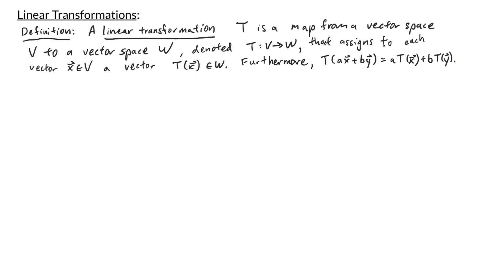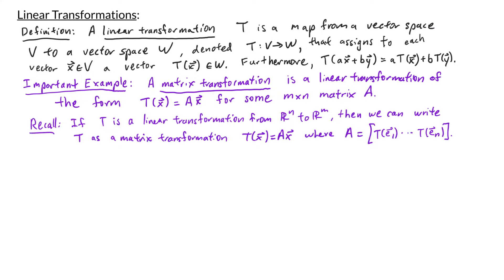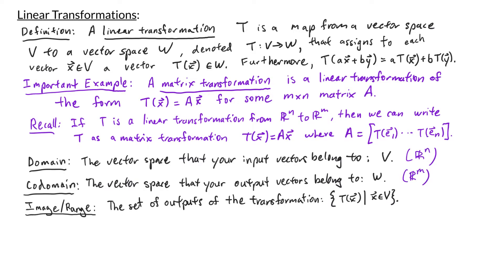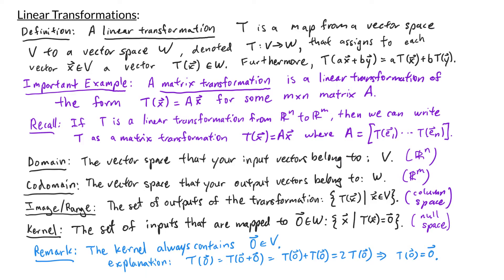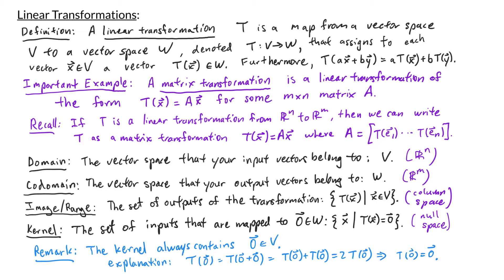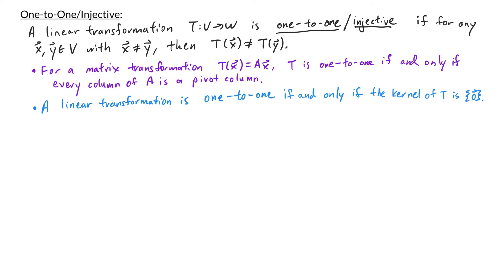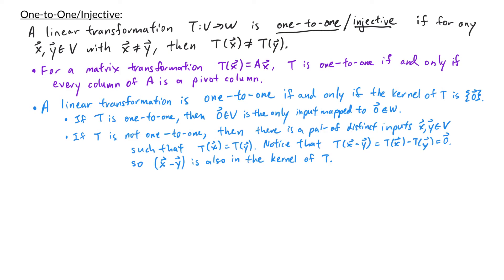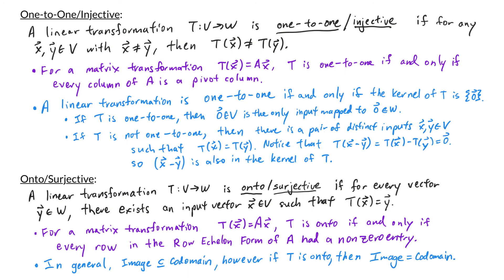Intro to Linear Algebra - Linear Transformations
This video gives a brief overview of Linear Transformations